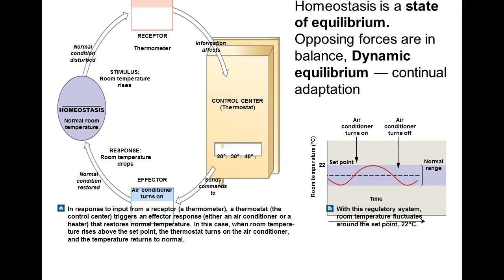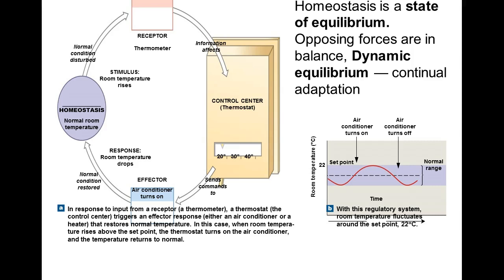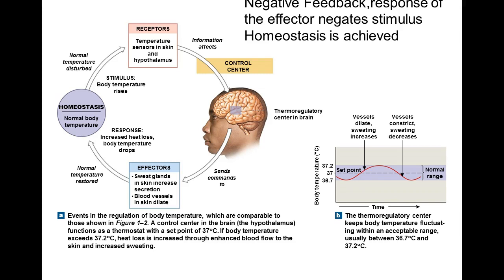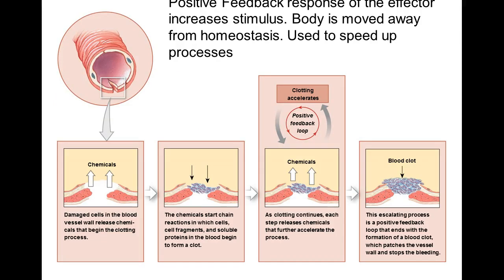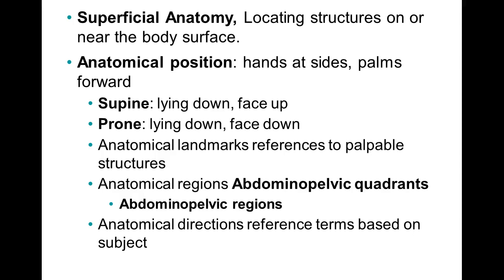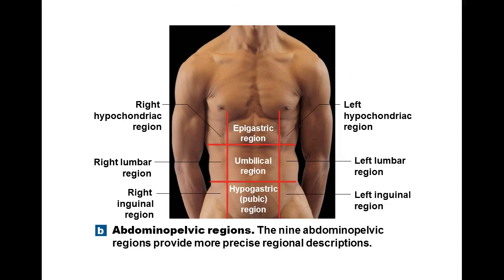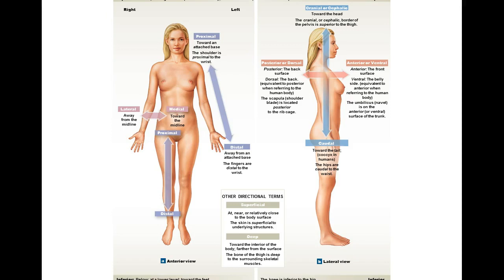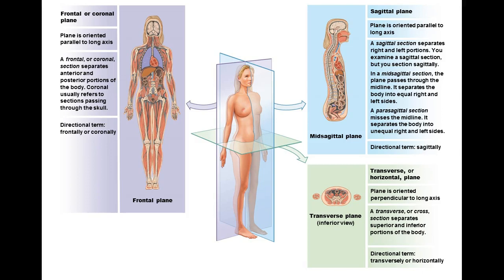BIO 141 Chapter 1 part 2